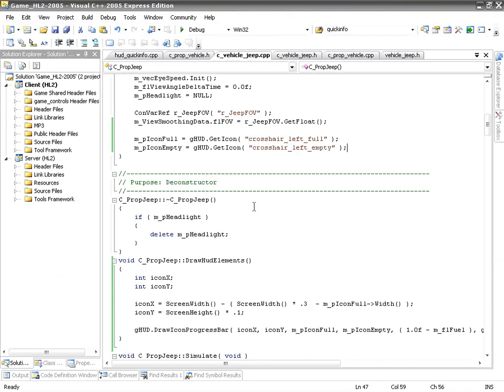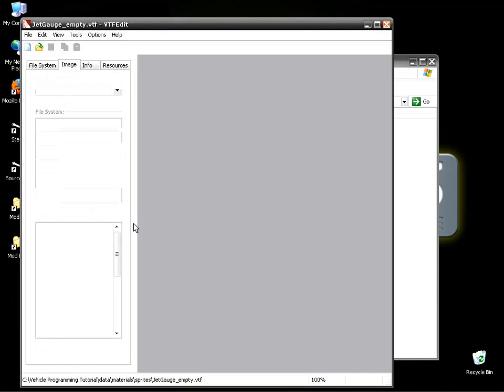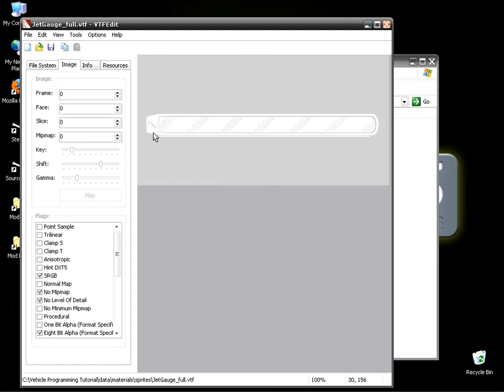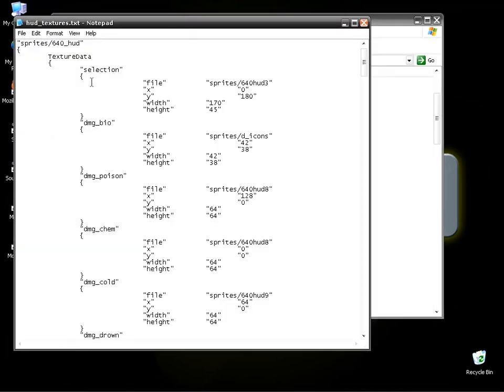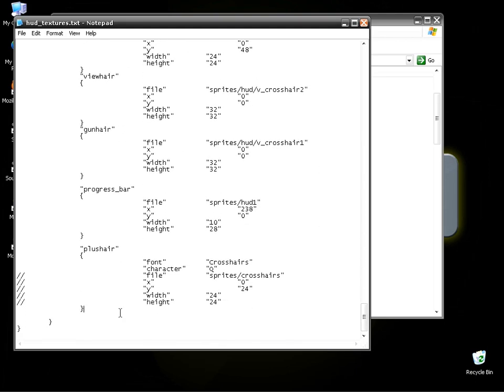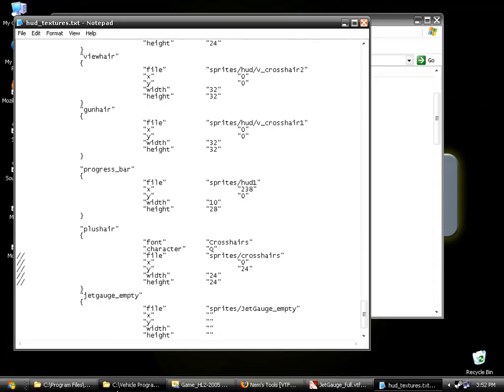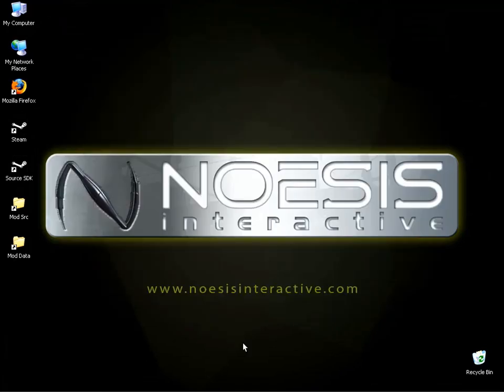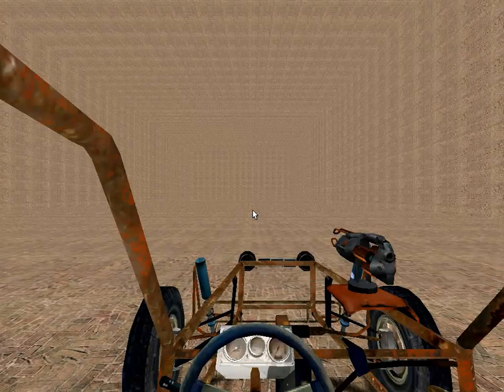Source Vehicle Programming 10: Creating A New GUI Icon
Learn to add custom icons to your GUI using VTF files.

Source Vehicle Programming introduces you to the basic functions and methodologies of programming in the Source Engine. With a results oriented approach and an experimentation oriented attitude, see the real evolution of a vehicle modification from the very beginning, including compiler and Source Control integration using free, professional quality tools. Starting with control integration, you'll discover how to navigate through the Source Engine's enormous code base to the specific functions you need. From there, learn how to use Source Engine features and functions including basic networking, physics, GUI and debugging. With step-by-step video instructions and sections introducing nearly all the most commonly used areas of the Source Engine, this tutorial is a must have for anyone interested in learning to program their first mod or get familiar with Source development practices.